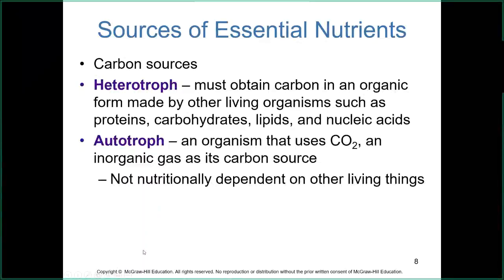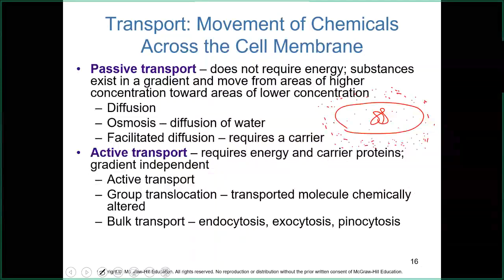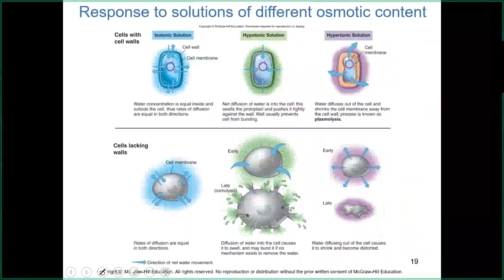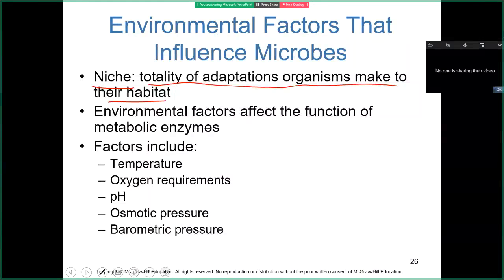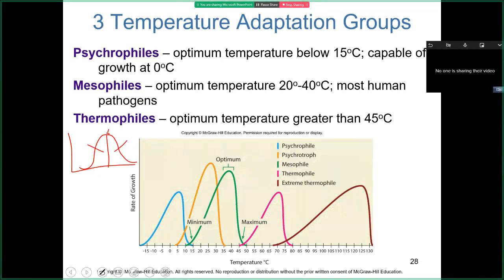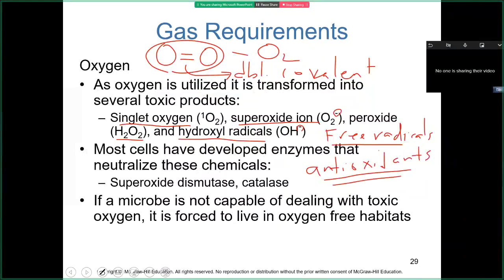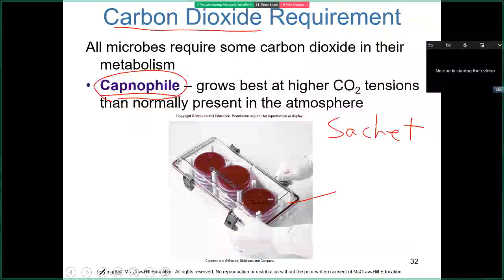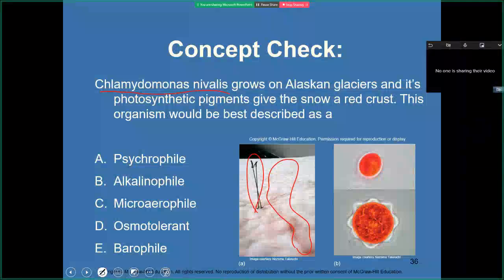Microbial Ecology (Chapter 7) -- Lecture Video 2